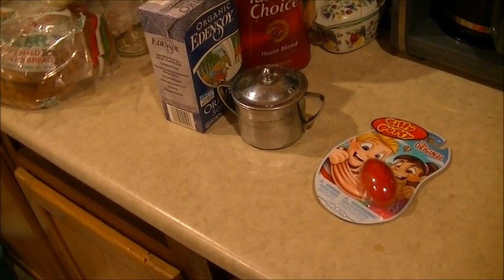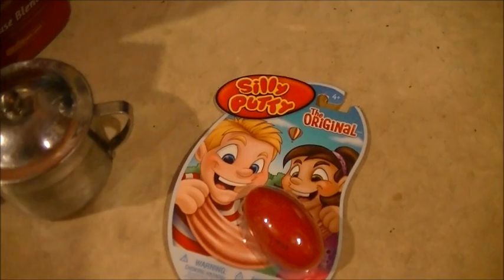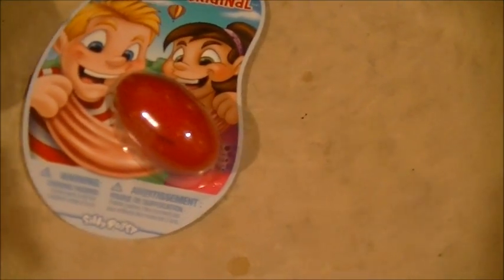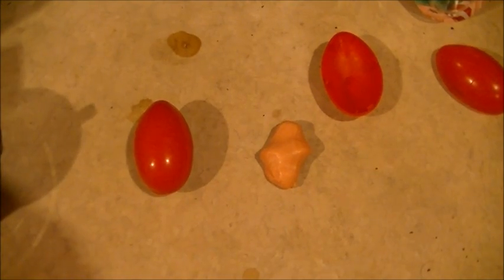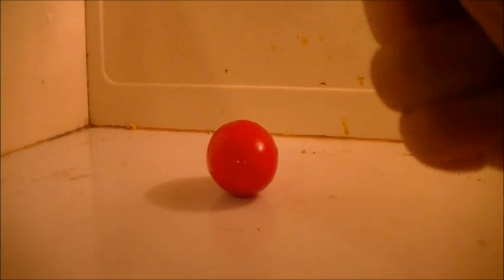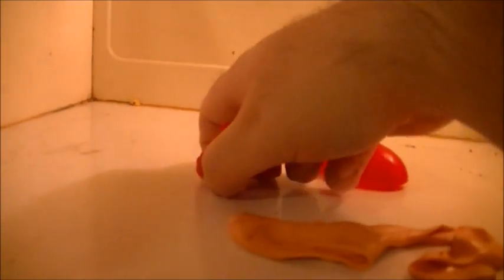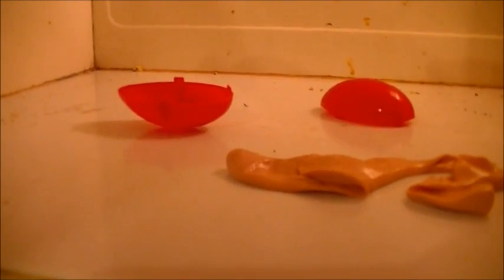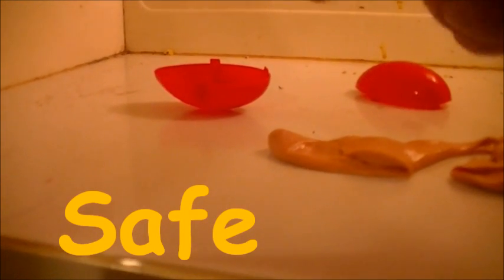Microwave Me: Silly Putty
Experiment #263: Silly Putty

(Rated G) In what can be called a "throwback episode", not only do I finally use my home microwave again for the first time since season 6, but I also do it in a style reminiscent of (and parodying) my season 1 narration style. In fact, it's almost a carbon copy of how I did my show in season 1 and early season 2. You may be wondering why I changed my mind about only doing specials, well it has to do with the relative success on Vimeo that I've been having. I'm actually getting MORE views on here than I am on YouTube ever since the subscription box got all messed up. As far as the silly putty experiment goes, it just kinda warmed up a little, got a bit softer, more mallable. It was just like the play-doh episode, only even safer than that. Normally when I say "safe", I only mean for people 14 and older, but this one is actually safe for children to try as well. Actually, I'd even recommend it to try at home to soften your silly putty.

But just to clarify, this is silly PUTTY that I'm talking about here, NOT silly string, which is in an aerosol can. DO NOT MICROWAVE A CAN OF SILLY STRING UNDER ANY CIRCUMSTANCES WHATSOEVER, or THIS will happen.

But as far as silly putty goes, it's 100% safe. You can do it in or out of the egg, but I recommend out. And there's no funny smell from the microwaved silly putty, either. Just warm and soft. In case you're wondering what my next episode will be, I'm thinking about doing a bottle of Mr Bubble, a slinky, some ceiling fan bulbs, or possibly some other kind of experiment. As far as whether or not this will be a regular thing, for now, yes, sort of. I may change my mind after filming 10 episodes, hard to say. But two episodes that I KNOW will happen are the Christmas special and a bunch of watch batteries. Season 8 of Microwave Me is filmed, edited, hosted, and produced by Matthew Villani, also known as Captain Microwave, using different microwaves over the course of a season, this time a 1978 GE Dual Wave named Jennie.